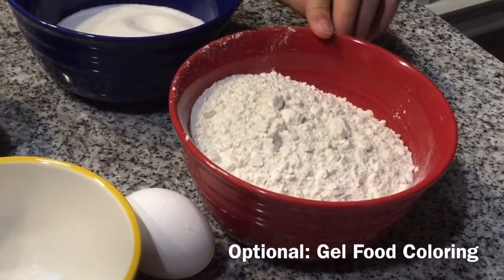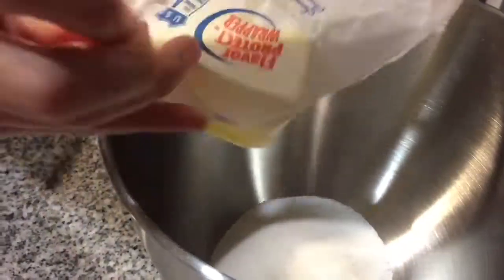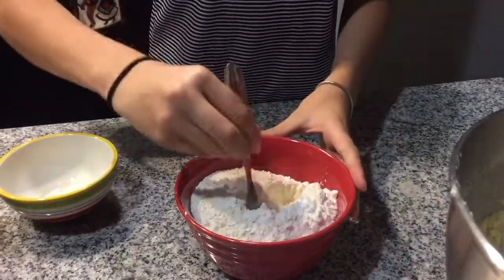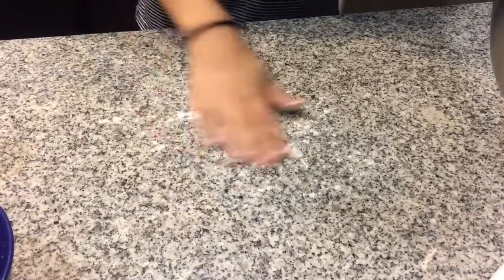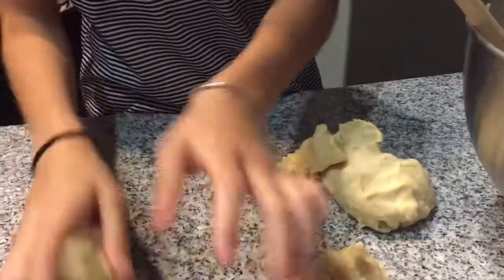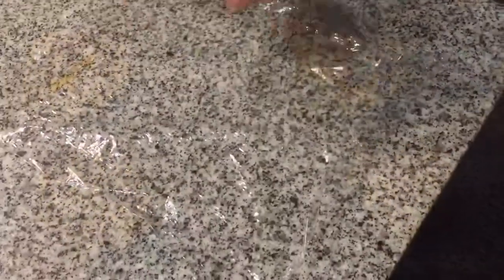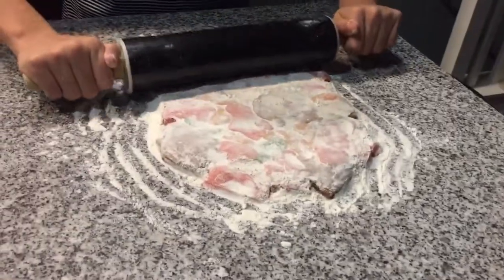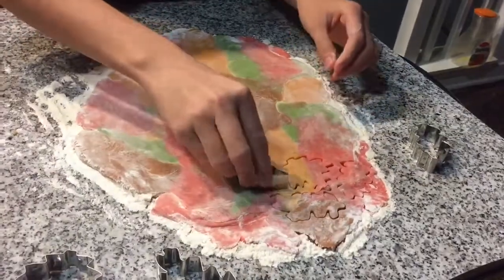Fall Sugar Cookies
We post every Friday!

You will need:
•1 3/4 cup flour
•1 egg
•1 tsp vanilla extract
•1/2 tsp baking soda
•3/4 cup sugar
•1 cup butter
•Cookie cutters (optional)

Watch Our Last Video!:

*Be aware of allergies! Be careful with the oven! Always have adult supervision! Always wash your hands before baking*

*all music used belongs to the owner*